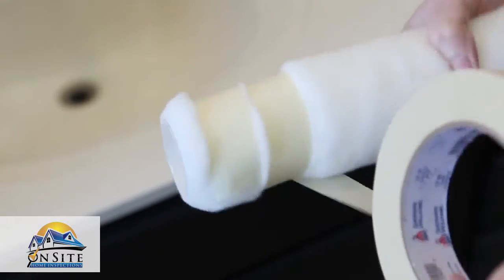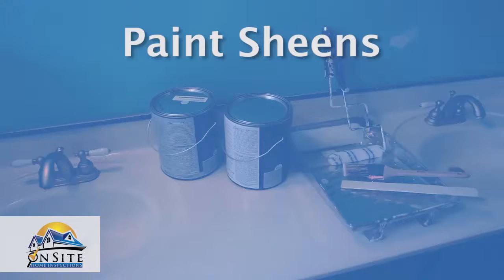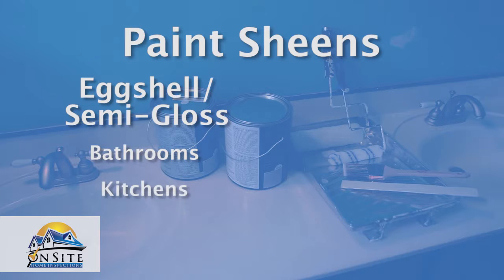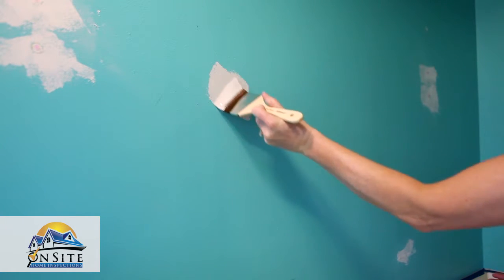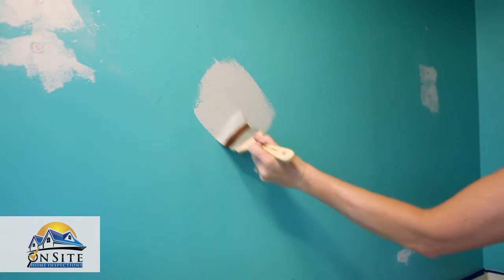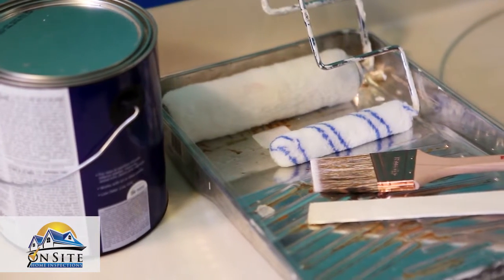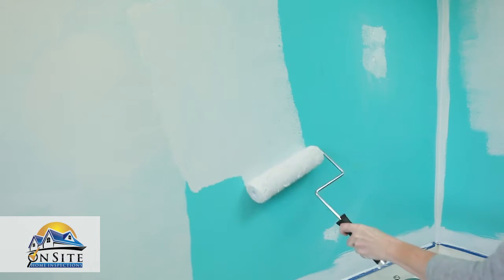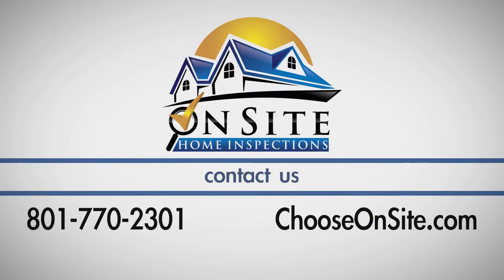How to Prepare to Paint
Take these steps before you paint to ensure that your painting project goes smoothly.